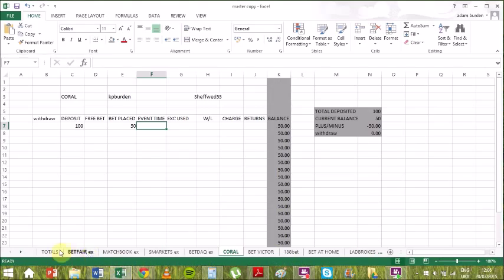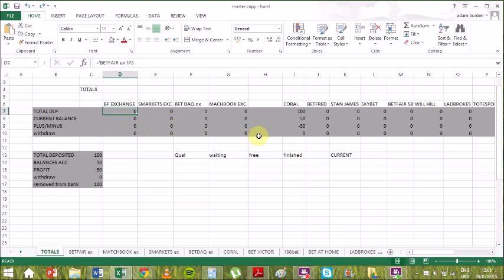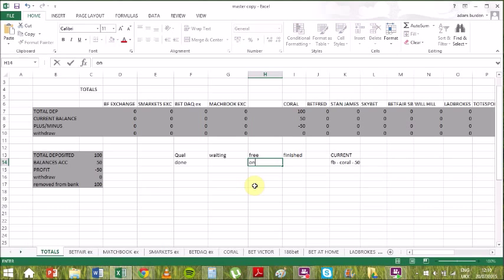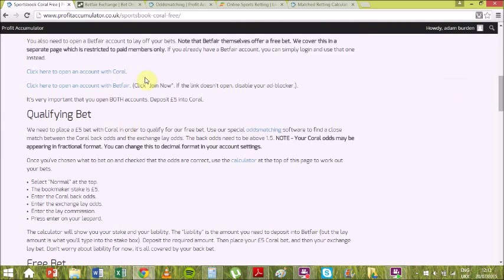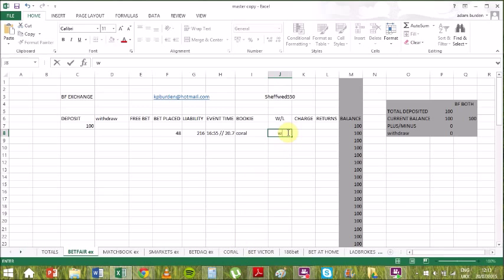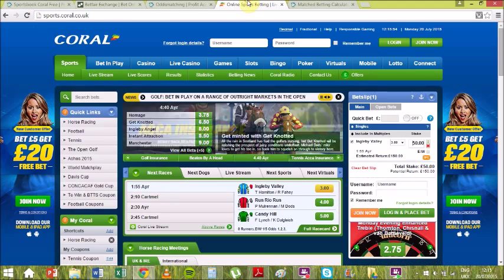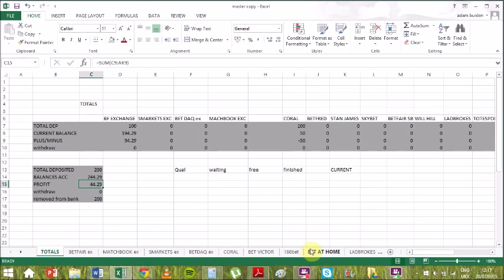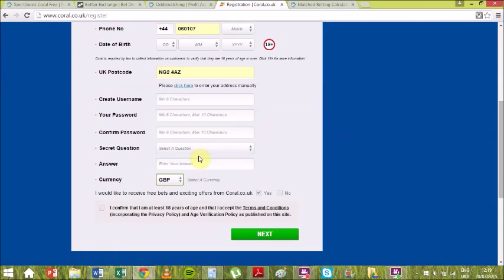tan excel 1